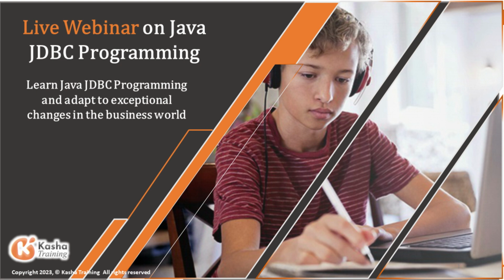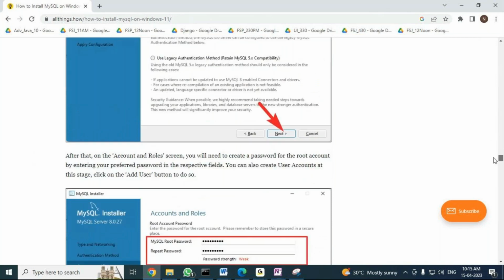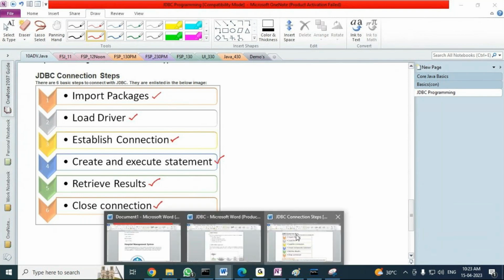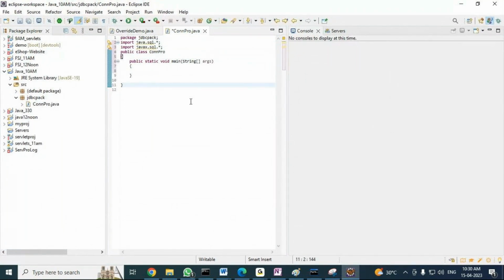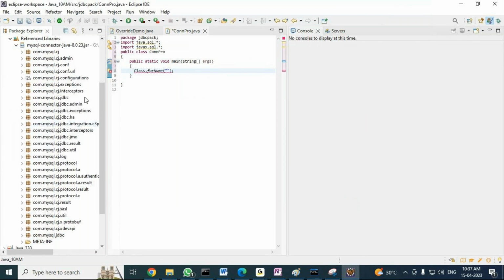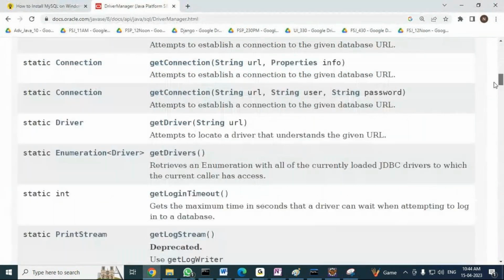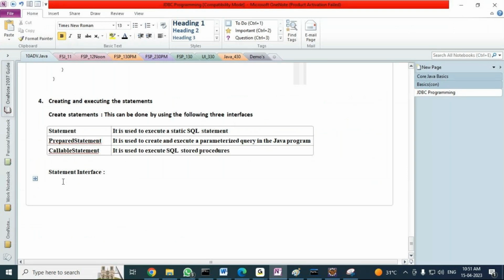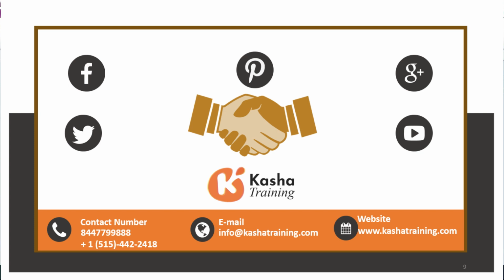Java JDBC Programming | Mastering Java JDBC Programming: Unleash the Power of Data Access - Kasha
Learn Java Tutorial training & Certification provided Online, from industry expert trainers with real time project experience.

Learn Java Tutorial for Beginners | Learn Java Tutorial Online | Learn Java Tutorial training - This is a video recording of a Live Webinar presentation by our Sr. Learn Java Tutorial Solution Architect and trainer who is also a manager in handling Java Tutorial Implementation projects.

Video Description

In this video, we delve into the world of Java JDBC programming and explore a wide range of concepts and techniques to harness the power of data access in your Java applications. From basic CRUD operations to advanced query optimization, this comprehensive guide will equip you with the essential skills needed to build robust and efficient database applications. Join us on this educational journey to master the art of Java JDBC programming!

Key Takeaways

1. Understand the fundamentals of Java JDBC and its role in database connectivity.
2. Learn how to perform basic CRUD operations on databases using Java JDBC.
3. Explore advanced techniques such as connection pooling and query optimization to enhance the performance of your Java database applications.

Step-by-Step Process

1. Introduction to Java JDBC Programming
        o Overview of JDBC and its importance in data access.
        o Understanding the JDBC architecture and its components.
2. Performing Basic CRUD Operations
        o Establishing a database connection in Java.
        o Executing SQL statements for inserting, retrieving, updating, and deleting data.
        o Handling exceptions and managing transactions.
3. Advanced Techniques for Enhanced Performance
        o Implementing connection pooling to efficiently manage database connections.
        o Using PreparedStatement and CallableStatement for optimized query execution.
        o Fine-tuning SQL queries for better performance.

FAQ

1. What is Java JDBC?
      o Java Database Connectivity (JDBC) is an API that enables Java programs to interact with databases, providing a standard way to access and manipulate data.
2. How can I establish a database connection in Java using JDBC?
      o You can establish a database connection in Java by using the java.sql.Connection interface along with the appropriate JDBC driver for the specific database you want to connect to.
3. What is connection pooling and why is it important?
      o Connection pooling is a technique that involves creating a pool of reusable database connections, helping to improve the performance of database-driven applications by reducing the overhead of establishing new connections for every request.

🔥🔥 In this video, you will learn (Learn Java JDBC Programming) as a part of Java- Training.

00:00 Introduction
00:10 JDBC Programming
01:18 What is Database
03:01 My SQL Database
08:15 MY SQL Command Line
10:04 Create the Database
12:18 Step for Connecting Database from Java Application
13:14 JDBC Connection Step
20:28 Step 2:- Loading the Driver
30:31 Step3:- Establish Connection
37:18 Step4:- Creating and Executing Statement